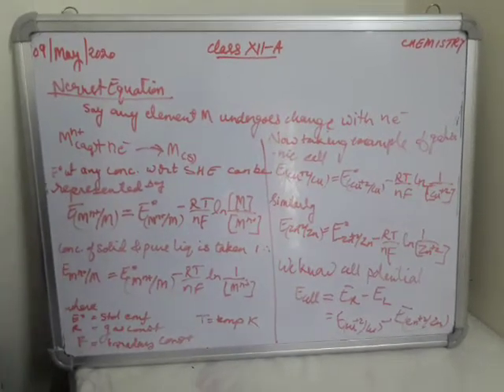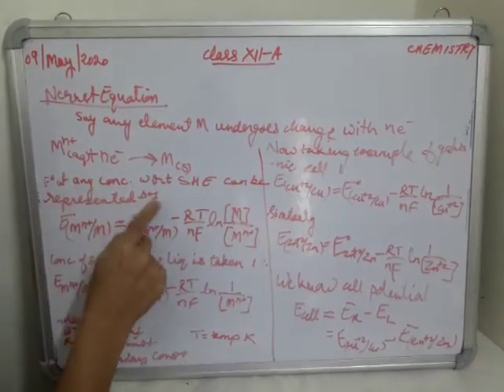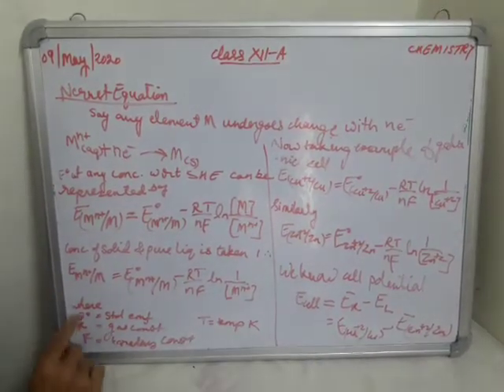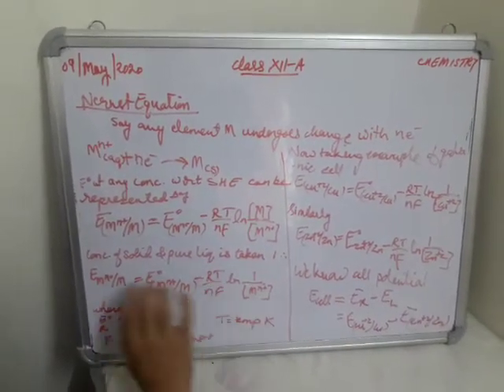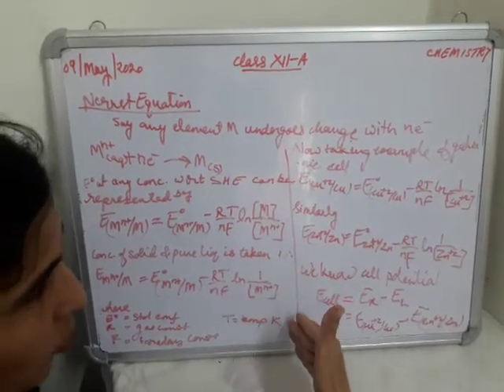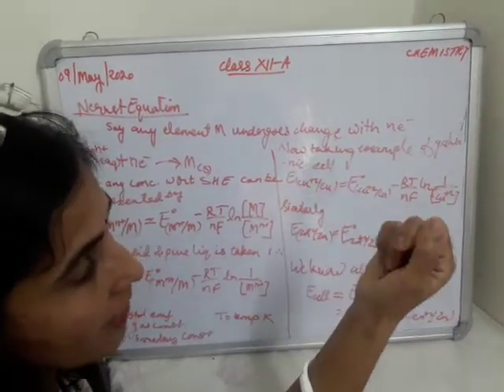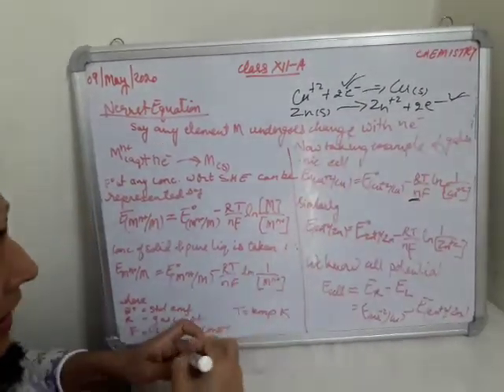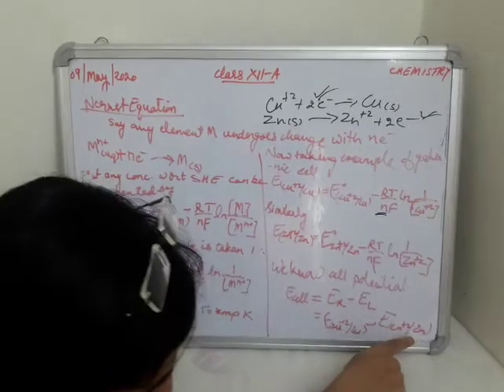Part 1 nernst equation,electrochemistry class 12 chem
Manju Chaudhary